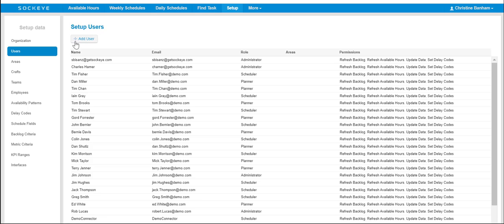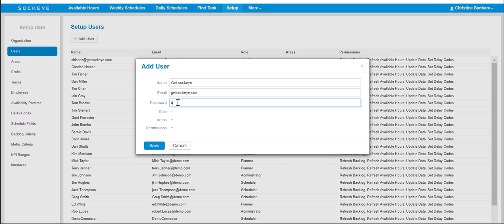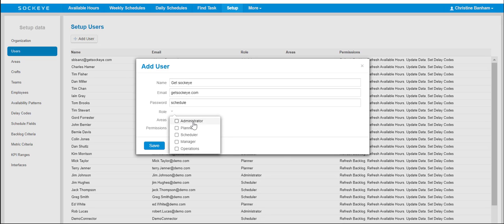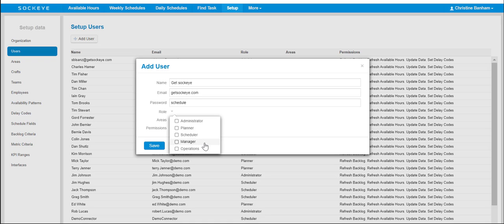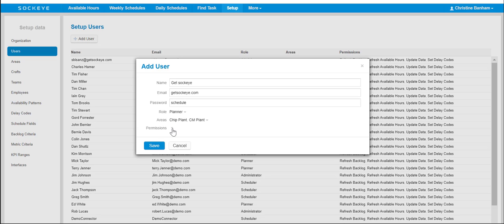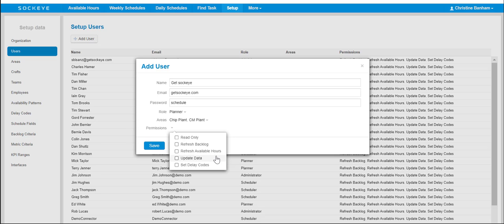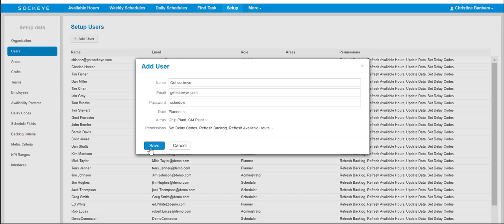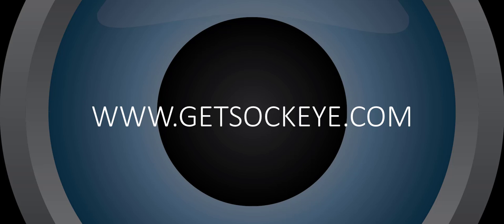Creating a User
Setup Tab
How to create or add a new Sockeye User